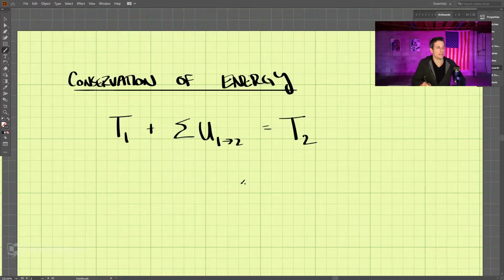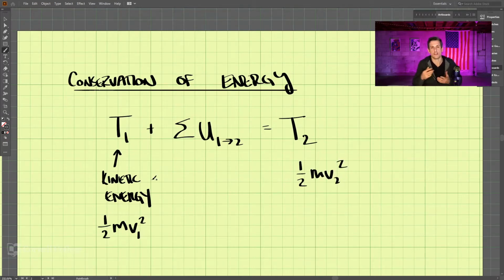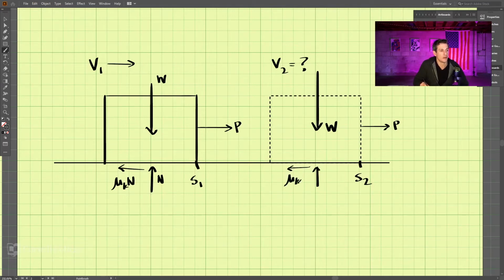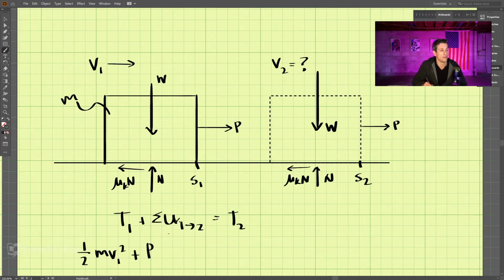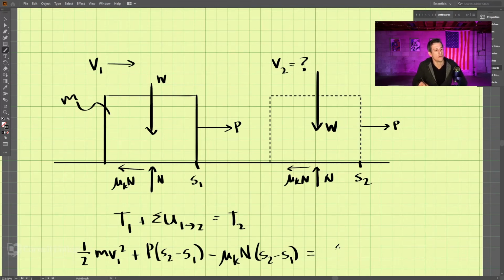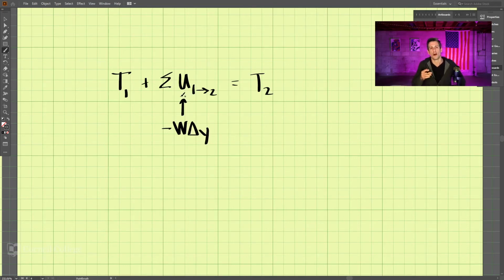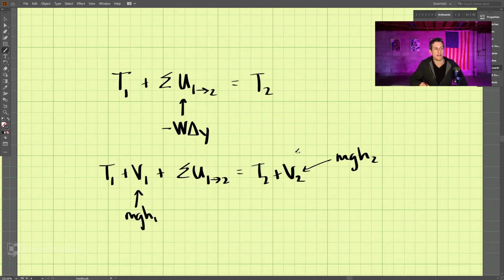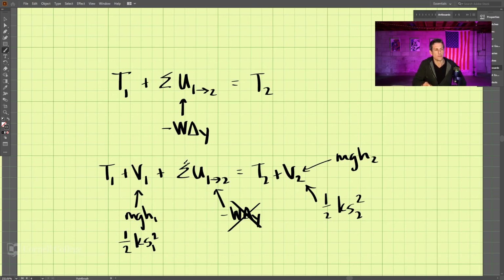Dynamics - Chapter 14 (4 of 5): Conservation of Energy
This video starts combining terms of kinetic energy and work into the conservation of energy. This also explains potential energy.

These lessons are an introduction to the topic of Engineering Mechanics: Dynamics. The lessons follow the chapter progression in R.C. Hibbeler Engineering Mechanics: Dynamics textbook. They are brief tutorials of the main concepts.